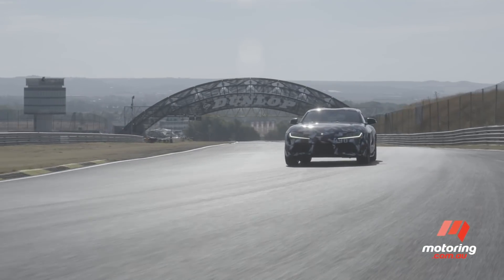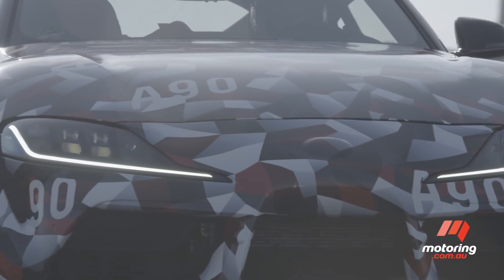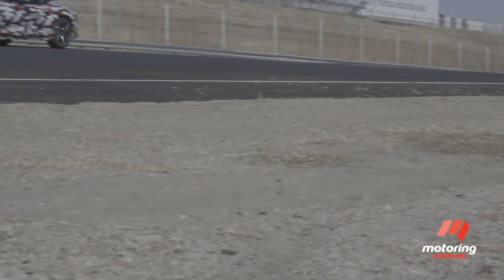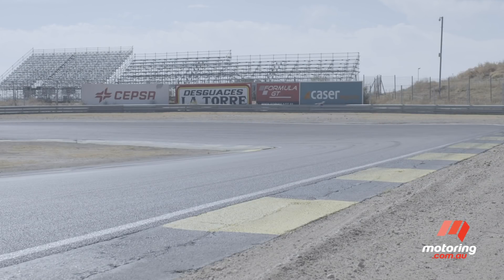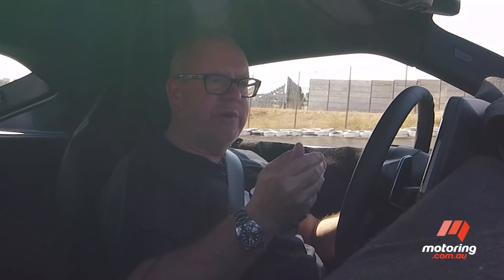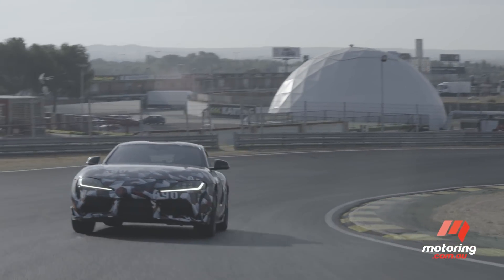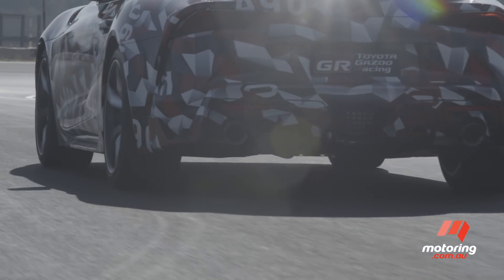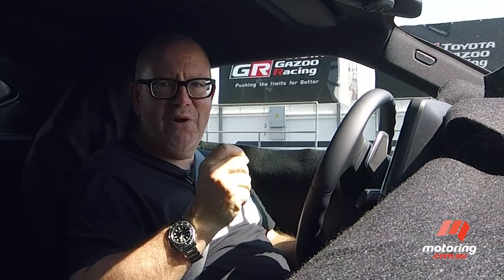2019 A90 Toyota Supra Prototype - First Drive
Toyota's all-new fifth generation 2019 Toyota Supra has made its road test debut – via pre-production prototypes at the storied Jarama circuit near Madrid in Spain.

Co-developed with the 2019 BMW Z4, the new A90 Series Toyota Supra is powered by a 3.0-litre turbocharged inline six-cylinder petrol engine that's rated at over 220kW and 450Nm. Toyota's being pretty coy with other technical details for the new car but during our first prototype drive, we were able to wrinkle out a lot more detail.

What we can also tell you is how good this new Toyota Supra is already – on the road and on the track. Indeed, while we're very impressed with the camouflaged Supras we drove, we can't wait to test the finished production versions…

Come on over and join us at our new channel 👍